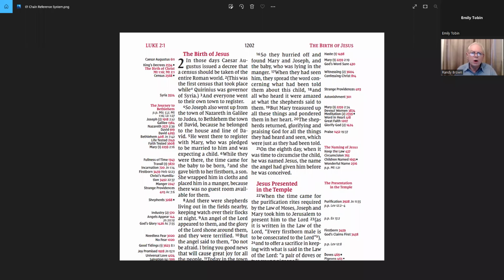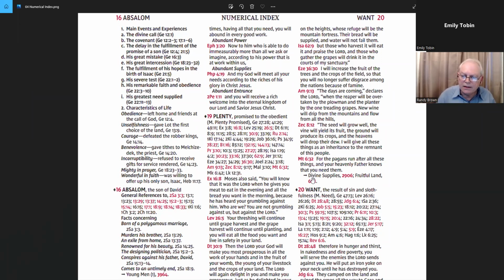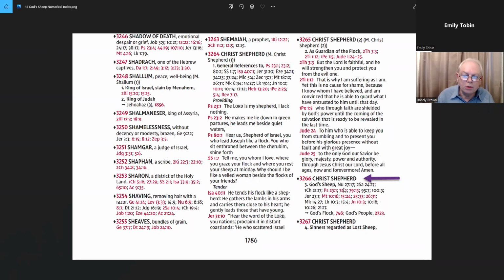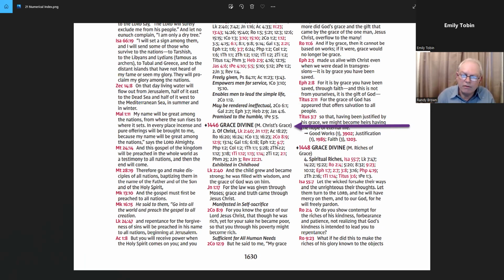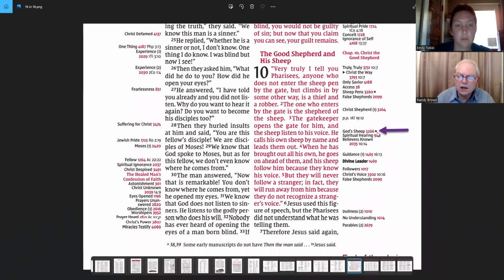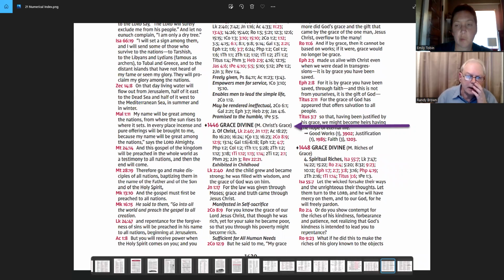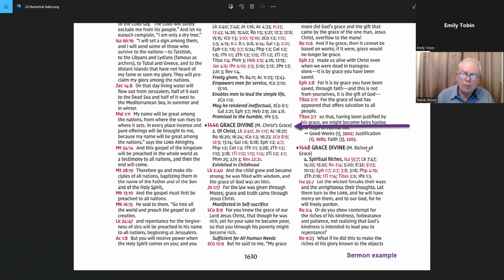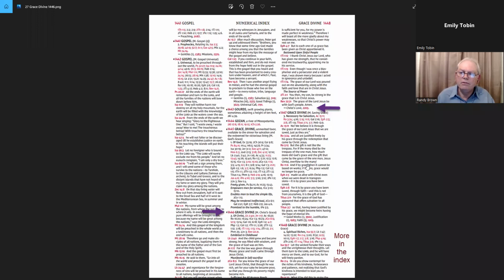Thompson Chain-Reference Bible Webinar (June 29, 2022)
Starting in 2022, Zondervan is publishing new Comfort Print editions of the beloved Thompson Chain-Reference Bibles. In this video, Randy Brown of Bible Buying Guide discusses how to use the chain-reference system and other features of the TCR for teaching or counseling. Randy also answered participant questions, along with Emily Tobin from Zondervan Bibles.

Beloved and acclaimed for more than five generations, the Thompson® Chain-Reference® Bible is unparalleled in its ability to enrich personal devotions, topical study, and sermon preparation. This unique reference Bible enables you to search the breadth of Scripture’s teachings on thousands of topics and allows you to follow those topics throughout the entire Bible. With over 100,000 references, covering over 8,000 topics, the Chain-Reference System is an ideal tool for comprehensive topical study. The Thompson Chain-Reference Bible also offers a library of additional study resources that allows readers to interpret the Bible using related scripture passages rather than consulting a commentary.

The new Thompson Chain-Reference Bible is printed in Zondervan’s exclusive Comfort Print® typeface for easy reading. It also features a fresh, two-color design that preserves the original look of the chain-reference system, while making each page cleaner and easier to read.